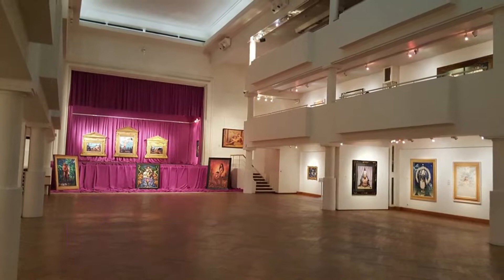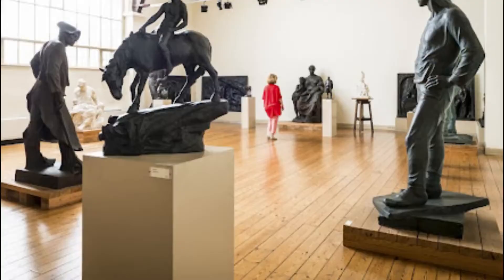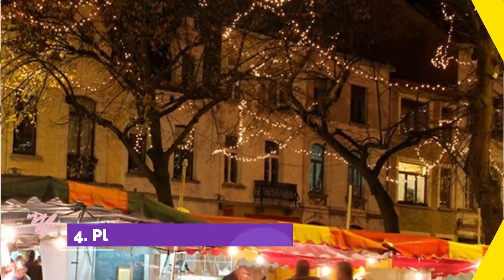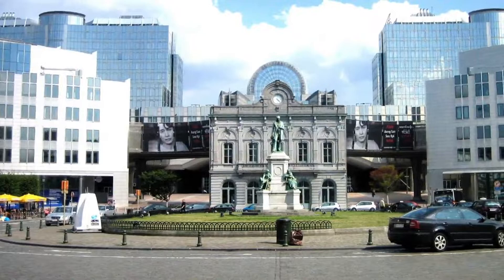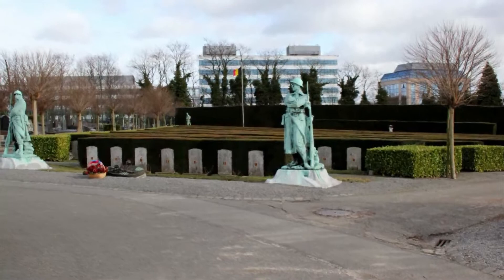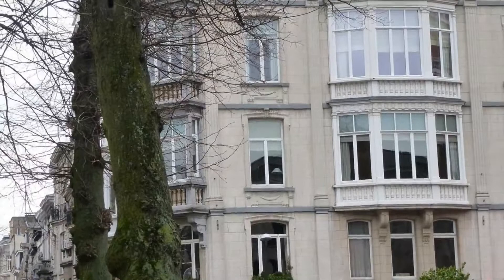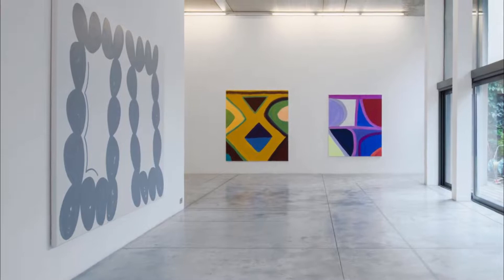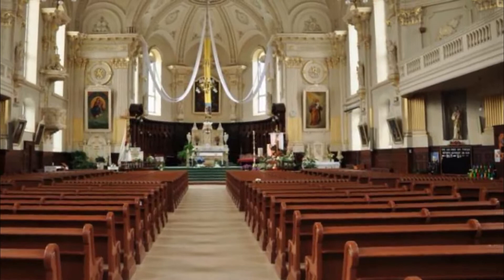Top 10 Best Tourist Places to Visit in Ixelles | Belgium - English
Ixelles is one of the biggest tourist attractions in Belgium having many best places in Ixelles. Upscale Ixelles, or Elsene, centers on broad, leafy Avenue Louise, lined with exclusive boutiques and chic restaurants. It's also known for the art nouveau buildings that dot the area. The Museum of Ixelles exhibits belle époque posters, while the art deco Flagey cultural center, overlooking Ixelles Ponds, hosts classical and jazz concerts. The huge Bois de la Cambre park features lawns, lakes and forests. So to help you figure out the places you need to try, we've gathered up a bucket list of the best Places in Ixelles that you won't regret going to.

There are many beautiful places in Ixelles. Belgium has some of the best places in Ixelles. We collected data on the top 10 places to visit in Ixelles. There are many famous places in Ixelles and some of them are beautiful places in Ixelles. People from all over Belgium love these Ixelles beautiful places which are also Ixelles famous places. In this video, we will show you the beautiful places to visit in Ixelles.